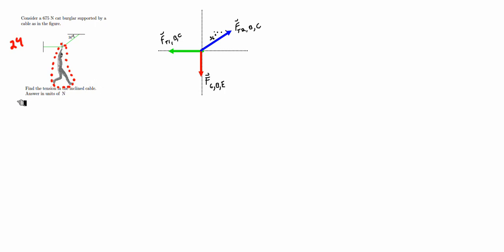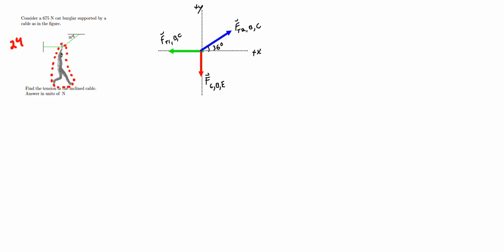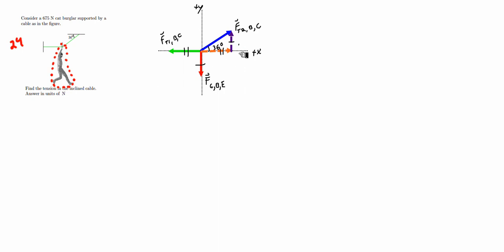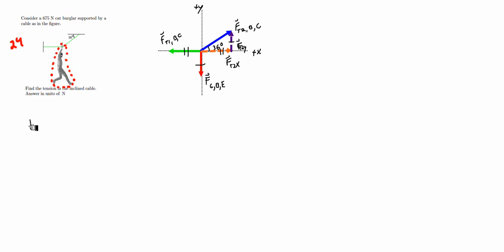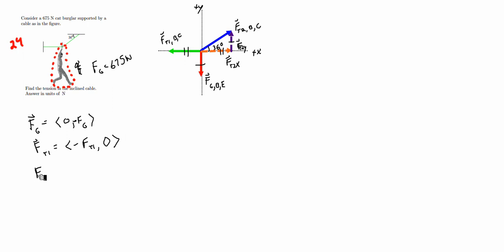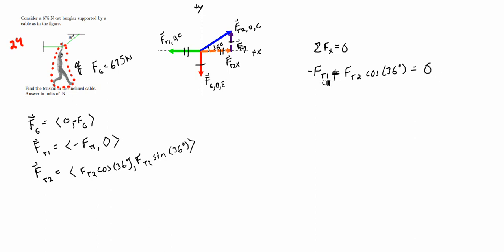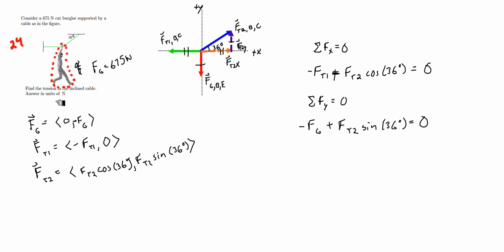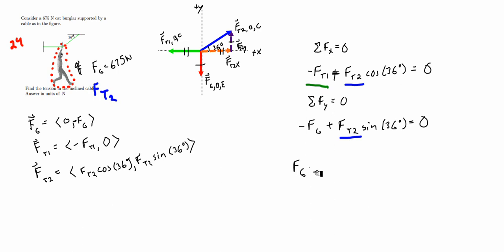HW 6 24